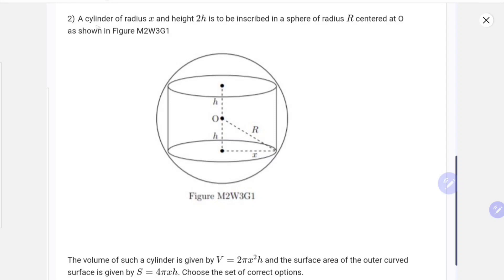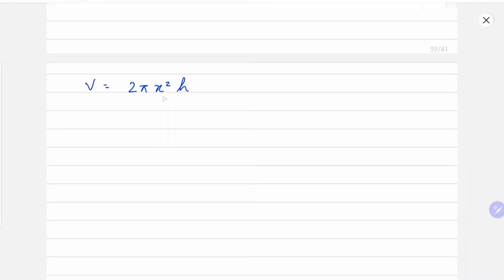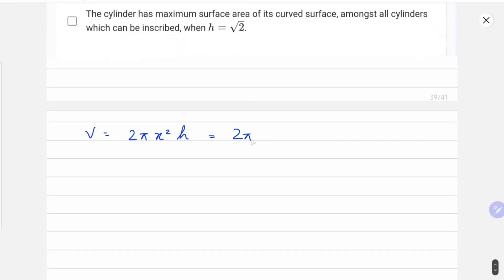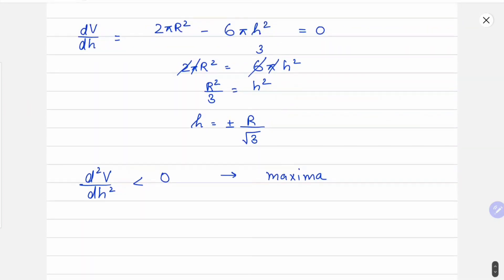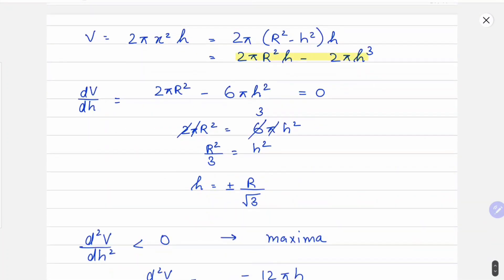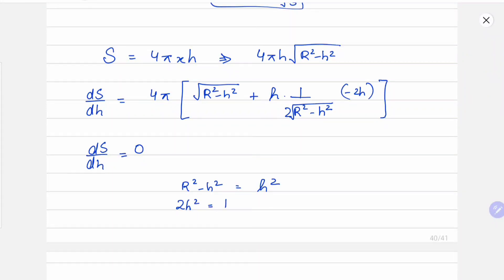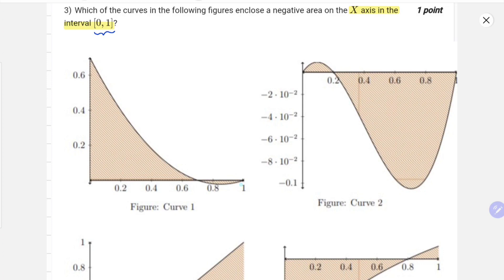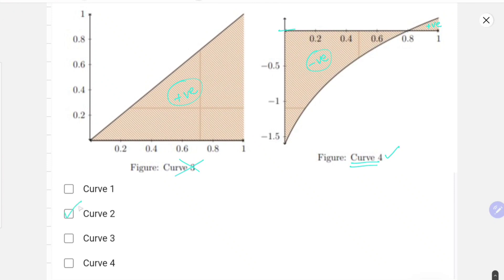Maths: Question 2-3 | Week 9 | Foundation Level Semester 1 | IIT Madras Online Degree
IIT Madras BSc degree in data science and programming